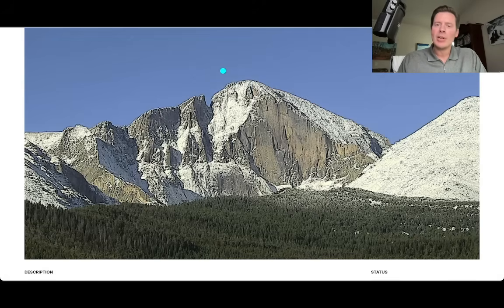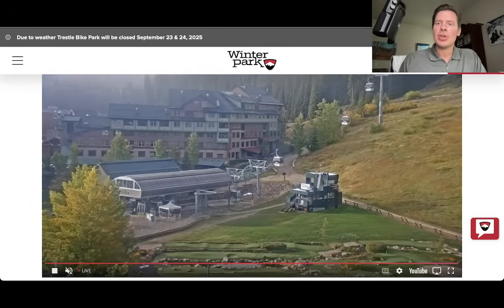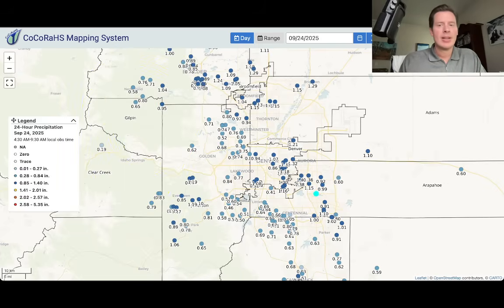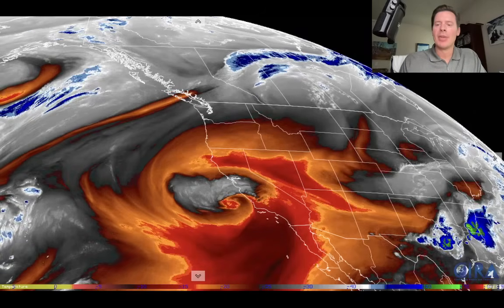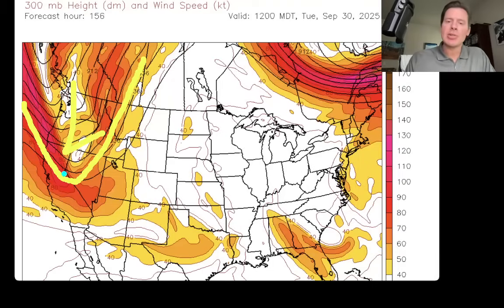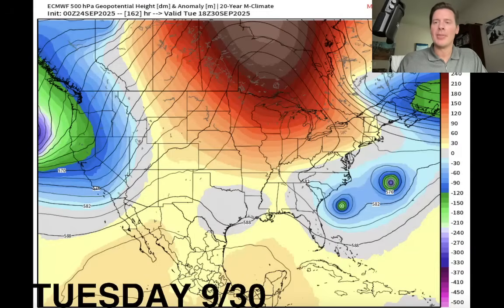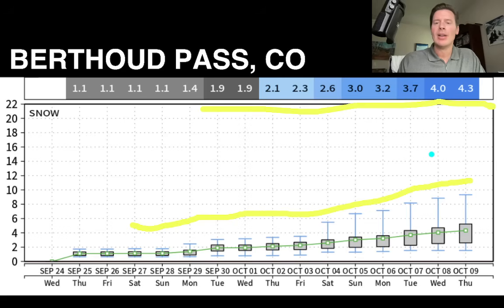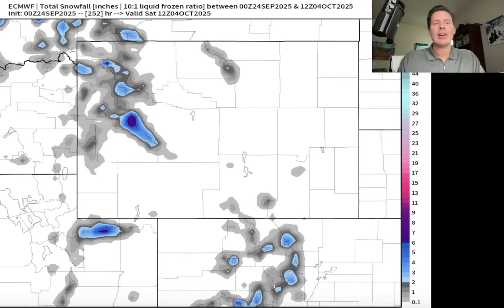Mountain Weather Update 9/24, Meteorologist Chris Tomer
Next storm system arrives end of September into early October with snow for the Sierra and Intermountain West.  I look at the jet stream and 10-day snow forecast.